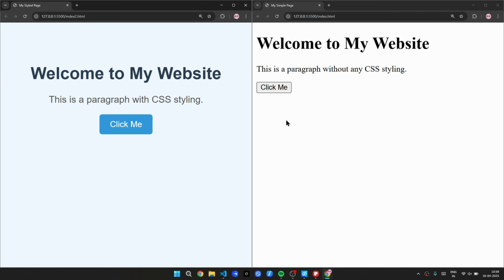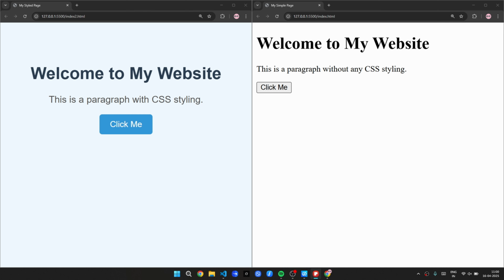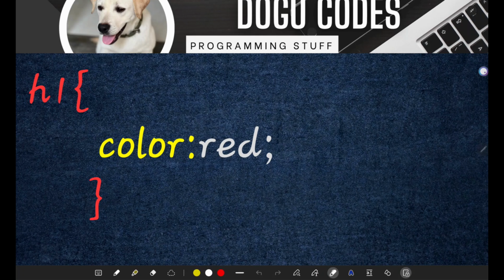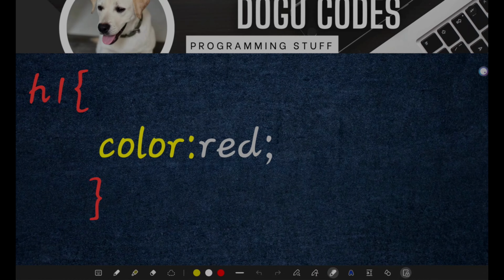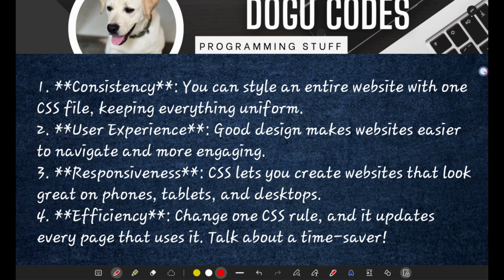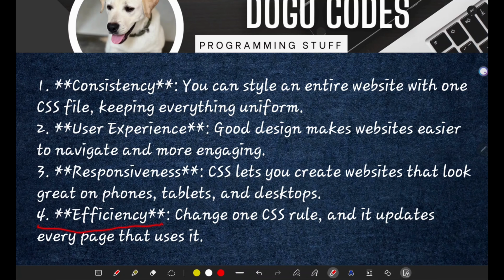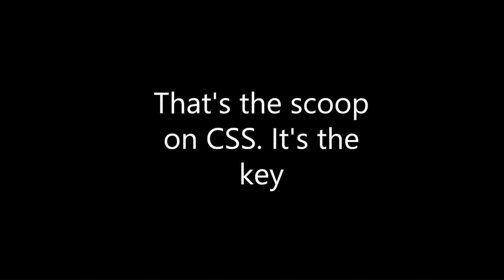What is CSS ? ( Learn Fast Its 2025! )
Full Stack Webdevelopment Course
CSS One Shot
CSS Tutorial For Beginers
CSS Crash Course
What is use of CSS